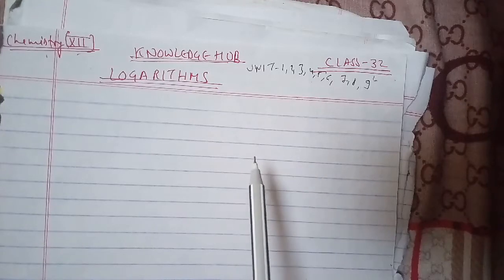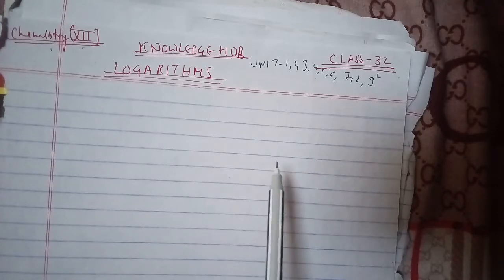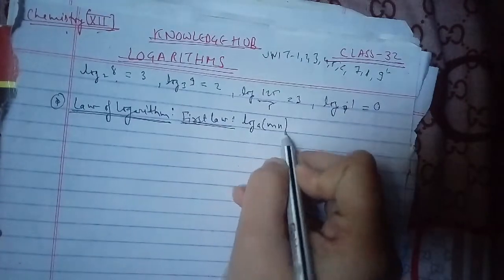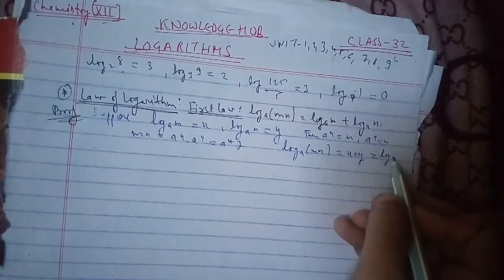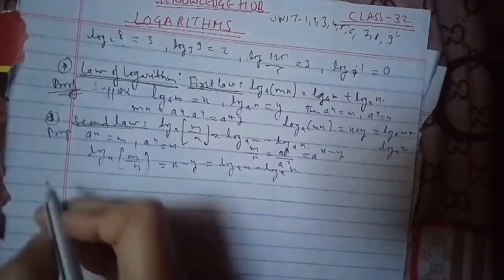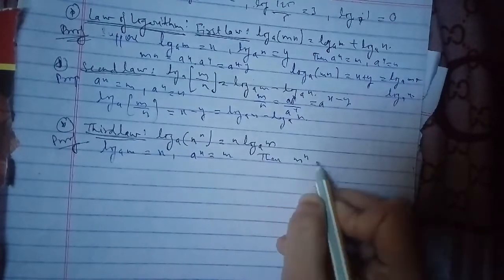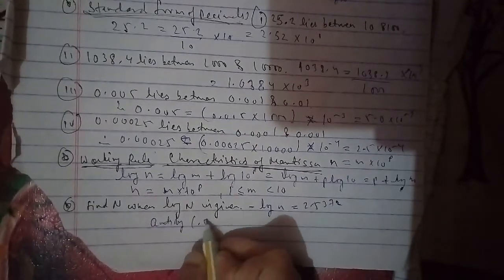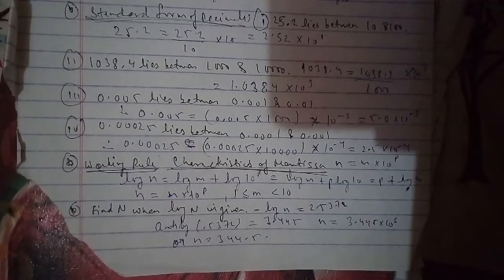Part-32-Chemistry-12-Logarithm-Antilogarithm,question related to logarithm,antilogarithm